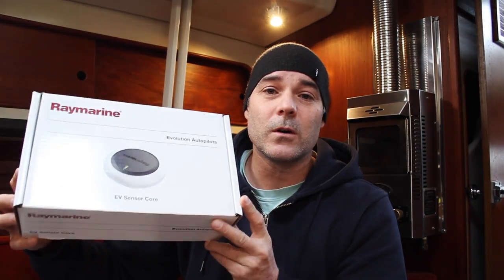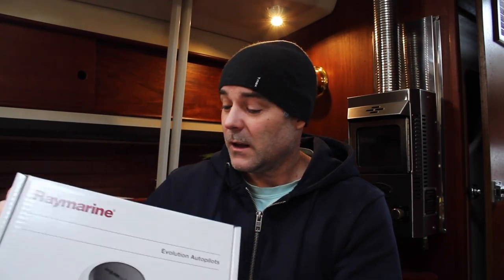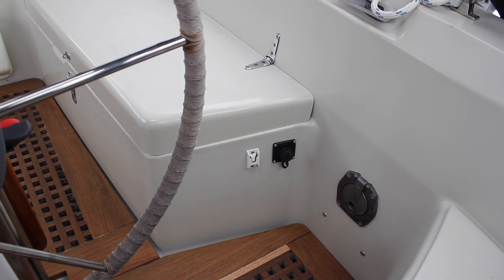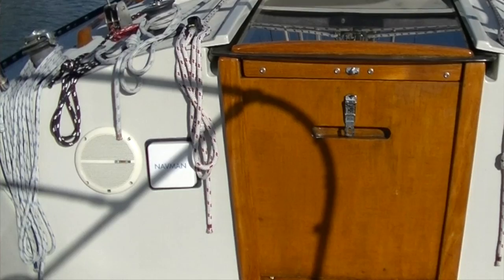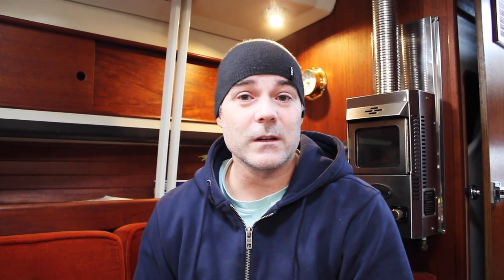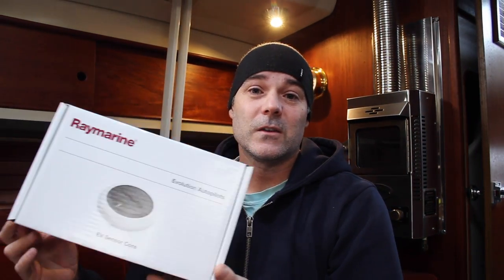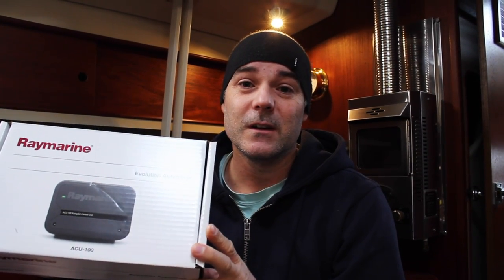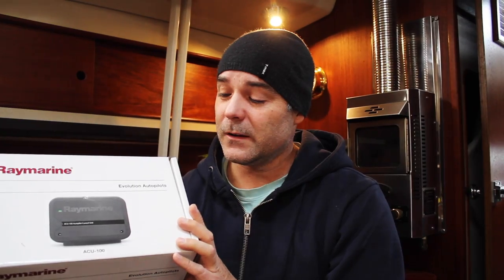Life is Like Sailing - Raymarine Evolution Autopilot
Now you can bring LIFE IS LIKE SAILING artwork and photos into your home!